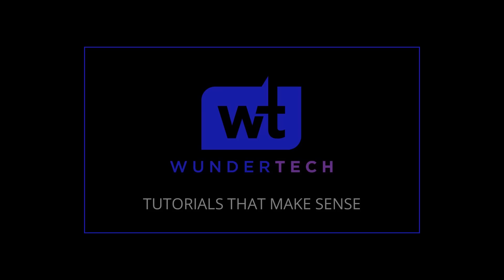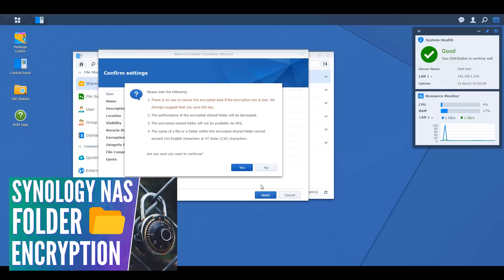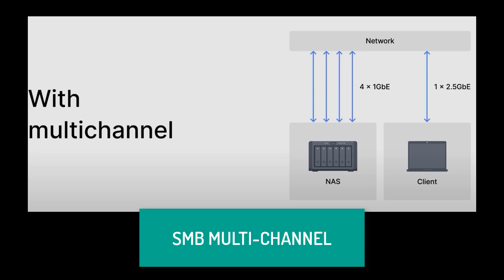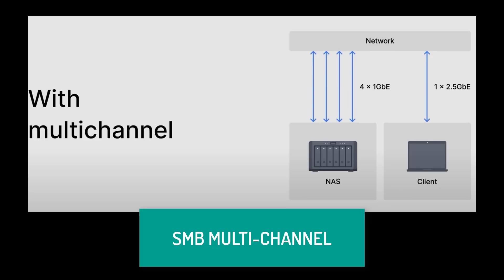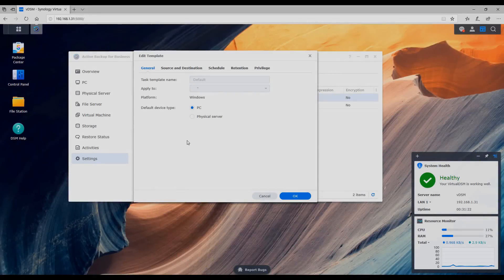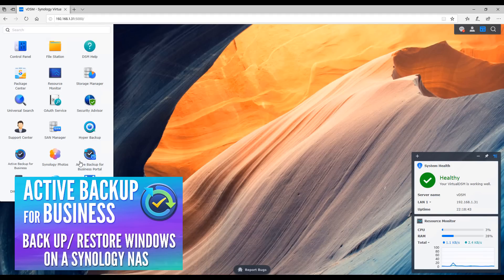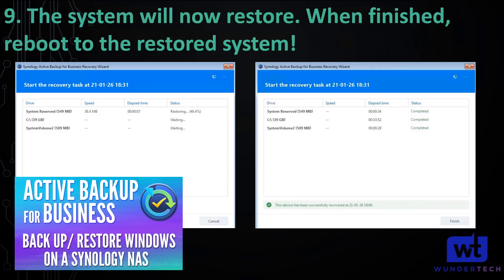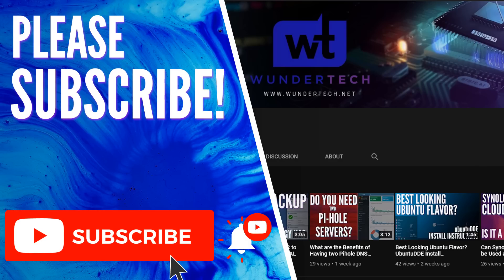Three BEST DSM 7.2 Features for Home Users!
This video will look at the three BEST features coming for Synology DSM 7.2. The beta hasn't been released yet, but there will be plenty of videos as soon as it is!